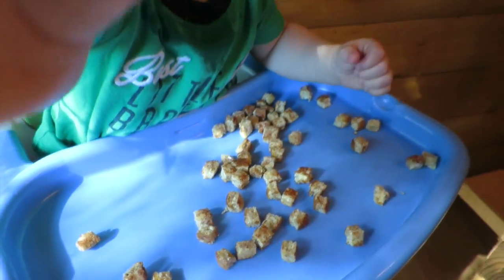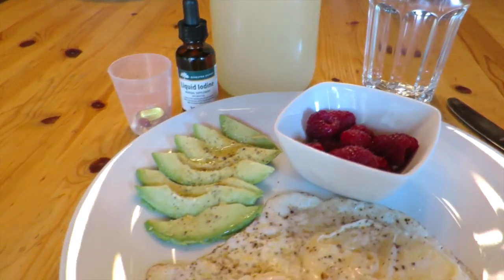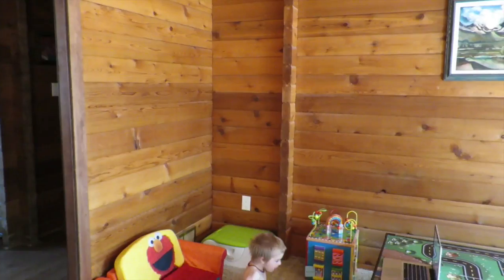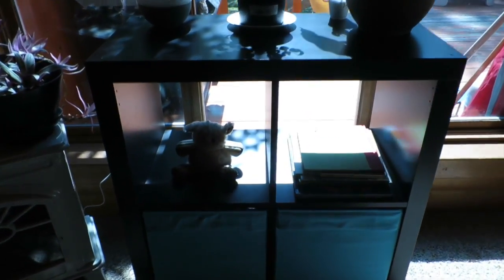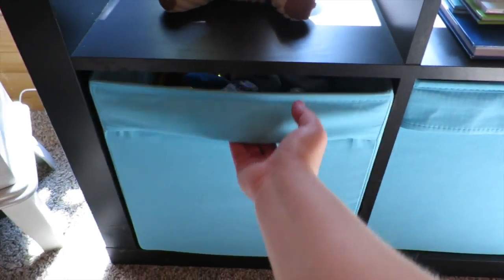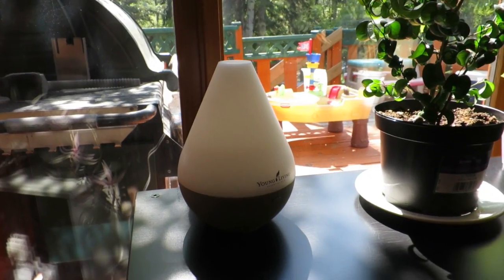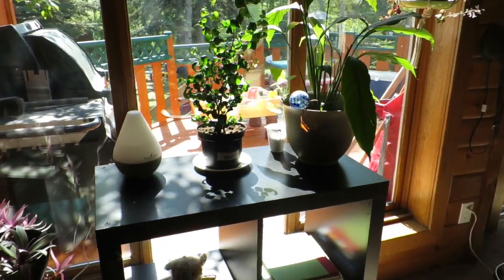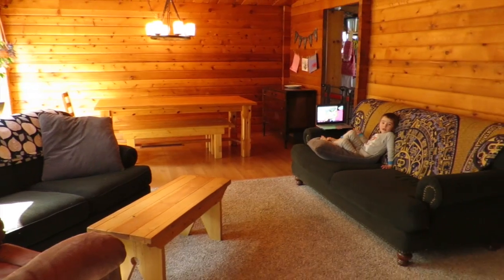Clean up...Clean up!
Today we started our day with a bit of potty training, some housework,  and some yard work. It was a busy day. We even snuck in a family walk :)

I used songs from iMovie and I also used
JJ Heller's- I dream of you

(This is all footage filmed on May 13th, 2016) Vlog #04

*We use a Canon S120 for vlogging sorry for the quality...we do hope to improve our gear eventually*